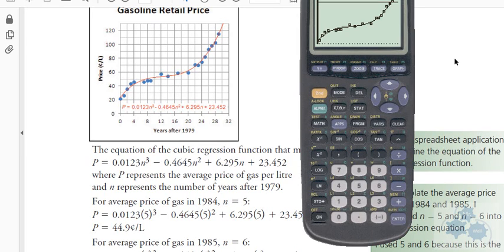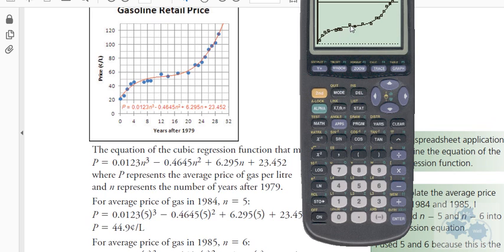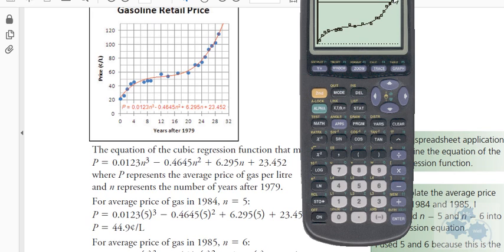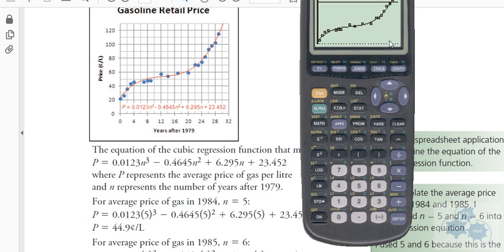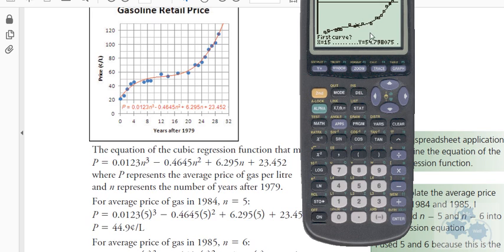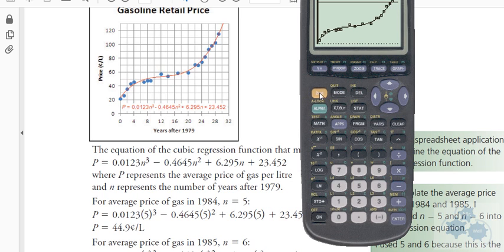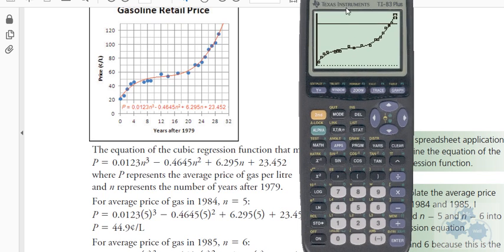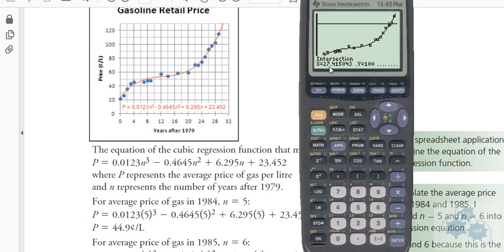Graphing Calculator Tip - Finding Intersection point between two curves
TI -83